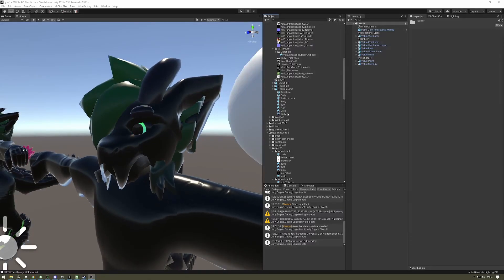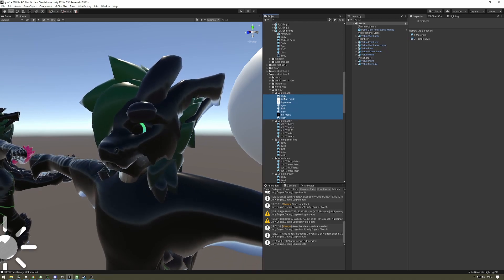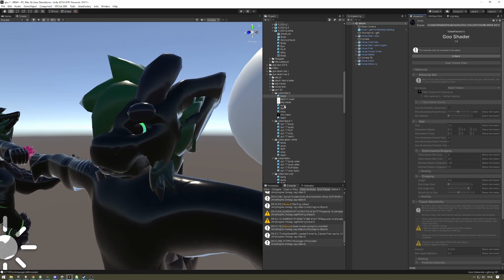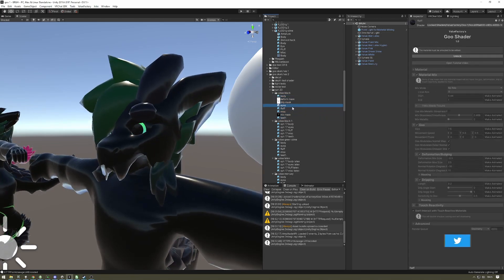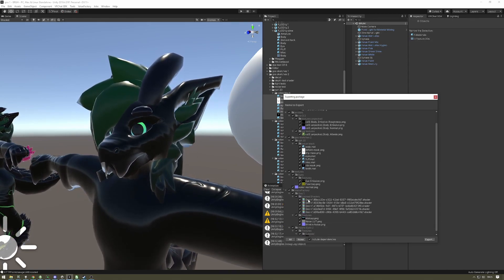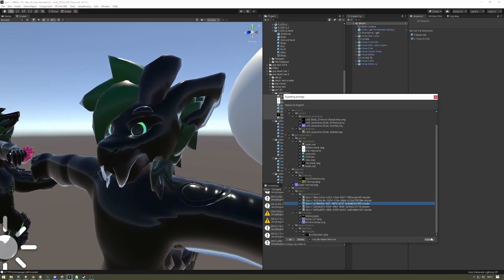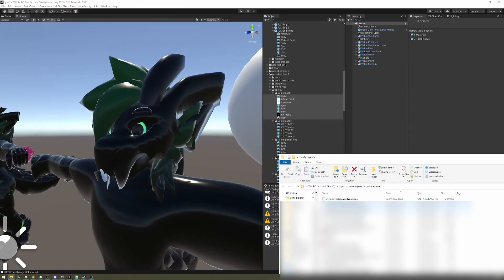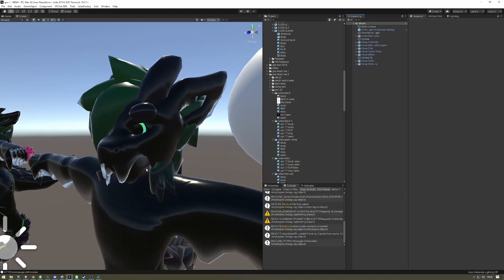VRChat Goo Shader - Distributing Locked Shaders for Artists/Commissioners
- Distributing Locked Materials for Artists/Commissioners